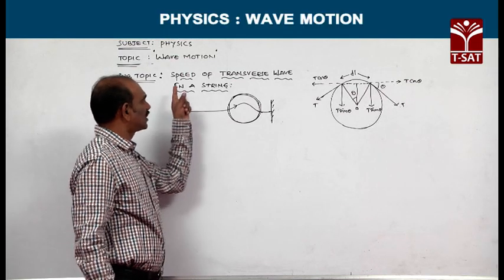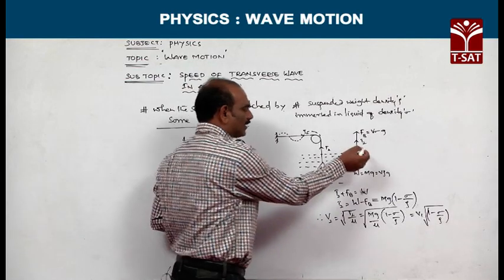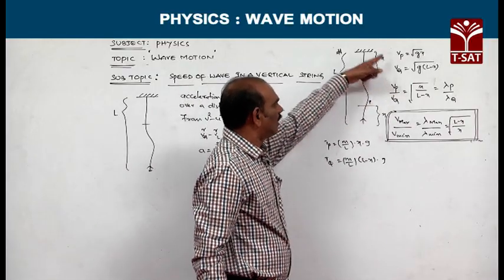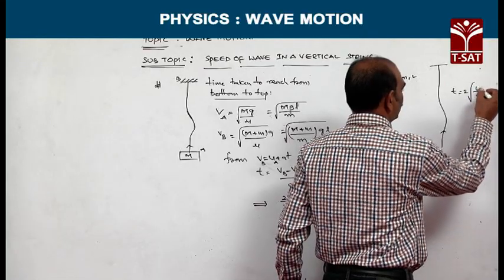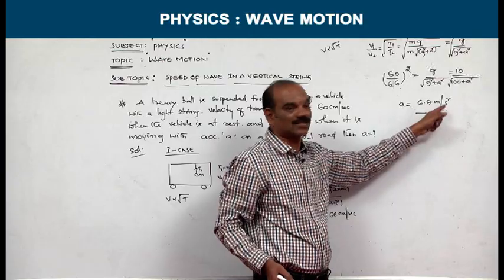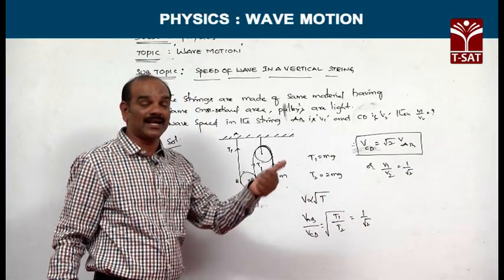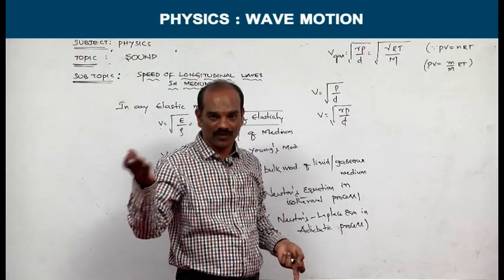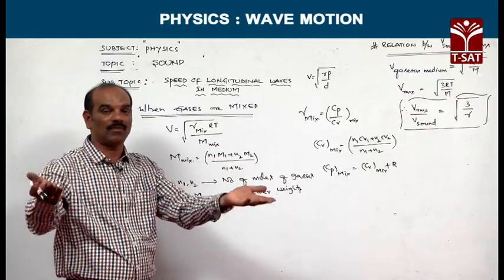EAPCET | Physics | Wave Motion (Part-2) | T-SAT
T-SAT Network Digital Classes are Now Available on Following Platforms:

👉Install T-SAT App:
1. For Android Users: Play Store
2. For Apple Users: AppStore

 ---Watch on
-Jio TV - Educational Genre & JIO TV+
-T-fiber